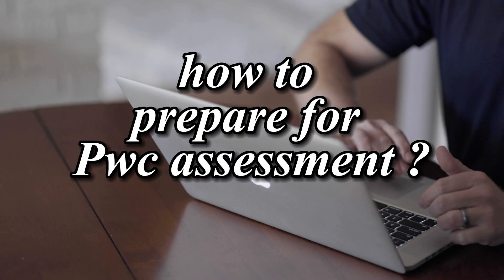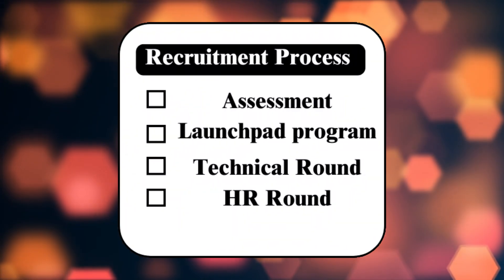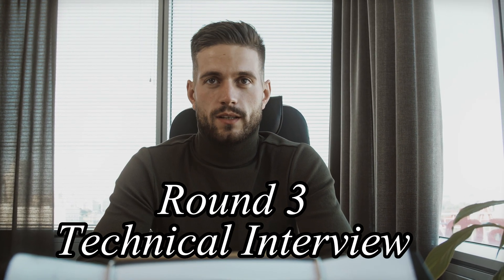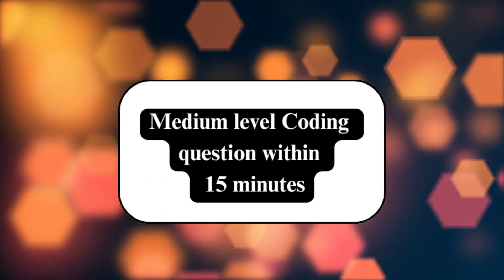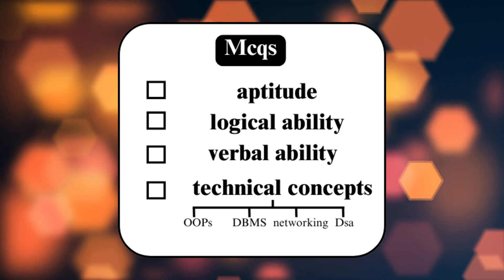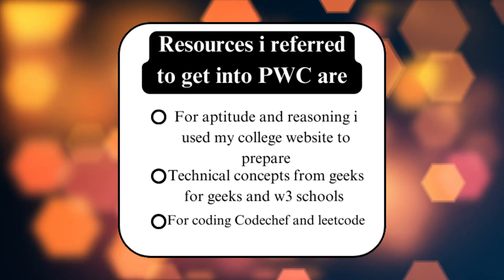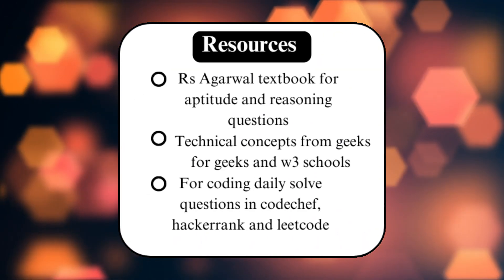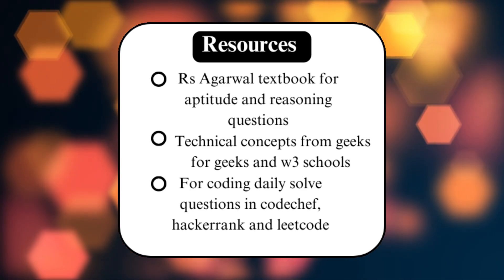how to prepare for PWC Assessment? | How I got Selected for PwC? | PWC recruitment process | Job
How to Prepare for PwC Assessment
Preparation Strategy for PwC Assessment:

Aptitude Sections:

Focus on logical ability and verbal ability.
Practice puzzles, reasoning questions, comprehension, and grammar.
Technical Concepts:

Brush up on Object-Oriented Programming (OOPs) principles, including inheritance, polymorphism, encapsulation, and abstraction.
Revise DBMS fundamentals: normalization, SQL queries, and transactions.
Strengthen your understanding of networking concepts: OSI model, TCP/IP, and basic protocols.
Review data structures like arrays, linked lists, stacks, queues, and trees.
Familiarize yourself with .NET framework basics if applicable.
Coding Question:

Practice competitive programming problems on platforms like LeetCode, HackerRank, or CodeChef.
Focus on solving problems involving arrays, strings, recursion, and basic algorithms.
Mock Tests:

Attempt mock tests and past papers to get a feel for the format and time constraints.
Additional Tips:

Time management is crucial. Practice completing questions within set time limits.
Focus on conceptual clarity, as technical interviews may probe deeper into the concepts tested in the assessment.
By preparing thoroughly for both the aptitude and technical sections, you can confidently clear the PwC assessment round.
PwC Recruitment Process (On-Campus Company):

Recruitment Stages:

Round 1: Assessment

Includes aptitude sections: logical ability, verbal ability, etc.
Covers technical concepts: OOPs, DBMS, networking, data structures, .NET.
Includes one coding question.
Round 2: Launchpad Program (Optional in some colleges)

Round 3: Technical Interview

Round 4: Partner Round

Round 5: HR Round

Eligibility Criteria:

No active backlogs.
Minimum 60% or 6+ CGPA throughout the academic career.